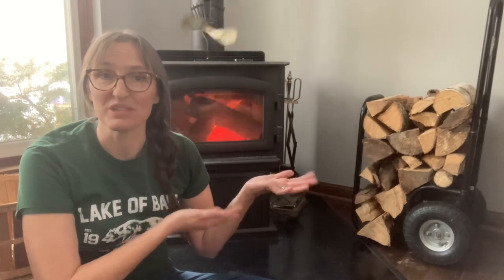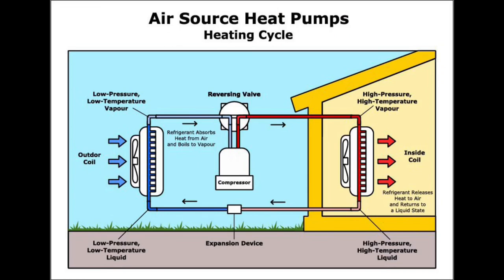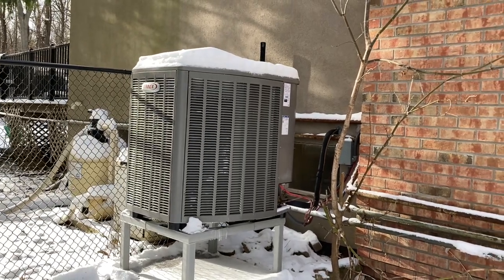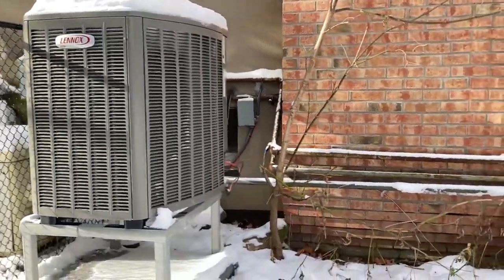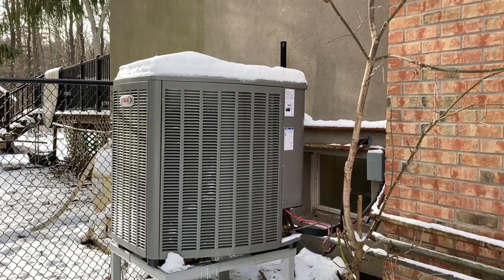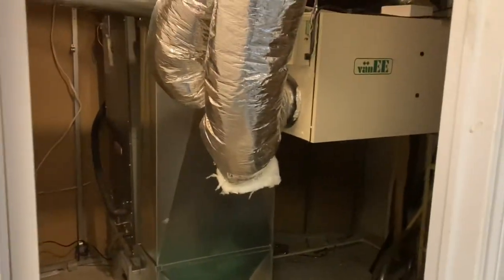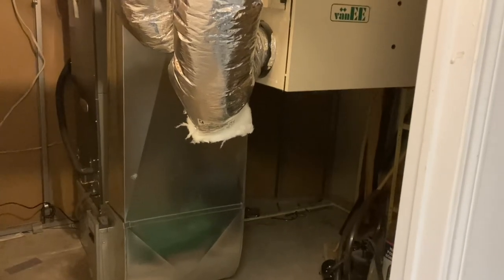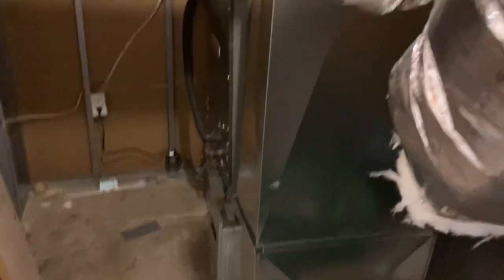Carbon Neutral Heating using a Wood Stove and Air Heat Pump Together!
We want to use energy to run our home sustainability so when it came time to replace our gas furnace a heat pump was an easy choice. However, when temperatures are too low the heat pump is less efficient. We have an electrical furnace backup but that uses a lot of energy. Enter the wood stove! Since we have woods on our property and burn only trees we grow it’s an affordable carbon neutral solution! See how we do it!